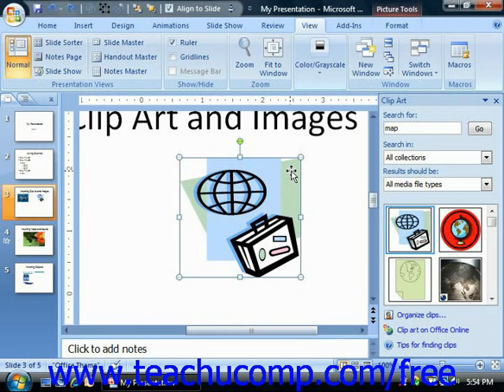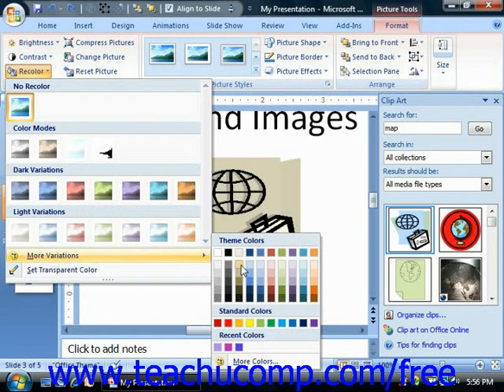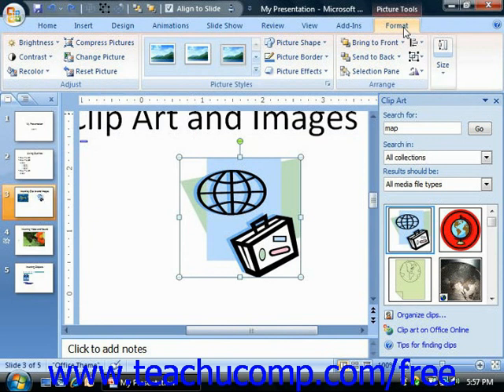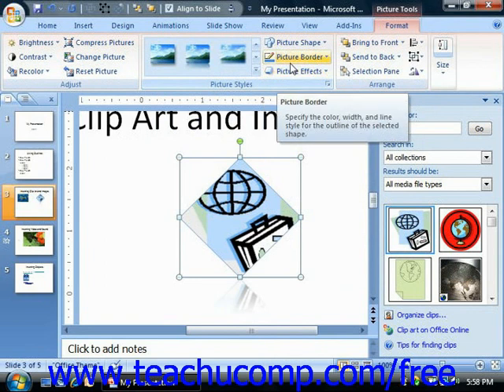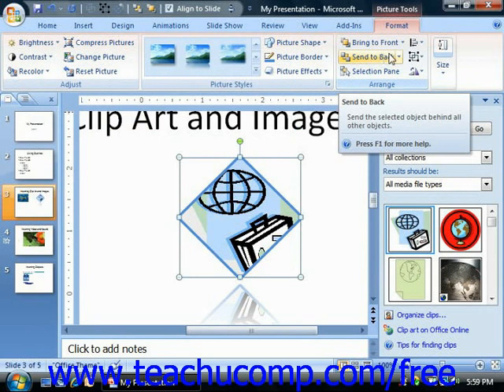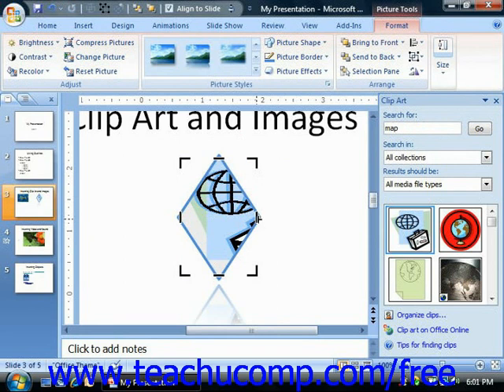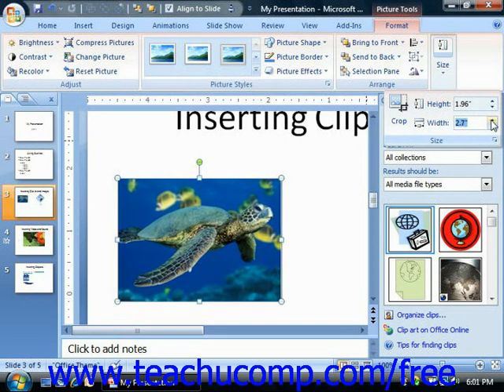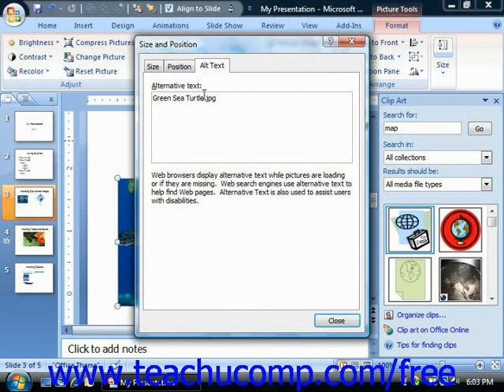PowerPoint 2007 Tutorial Using Picture Tools 2007 Only Microsoft Training Lesson 5.4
Learn how to use picture tools in Microsoft PowerPoint - the most comprehensive PowerPoint tutorial available. Visit us today!